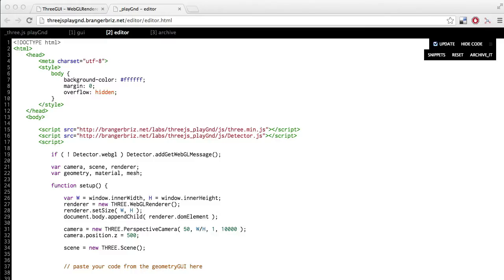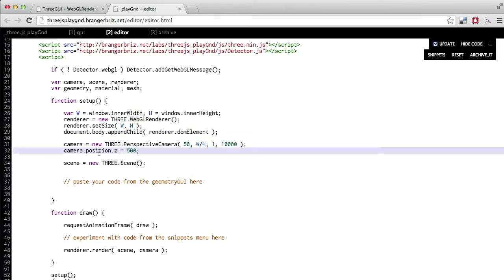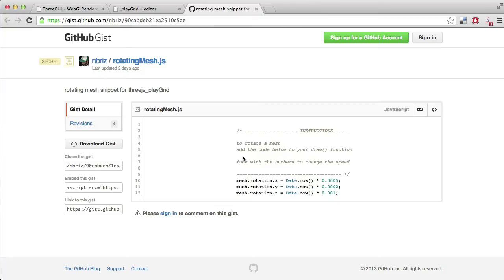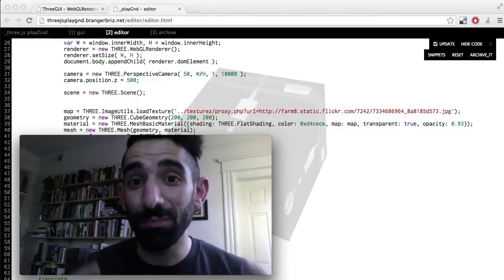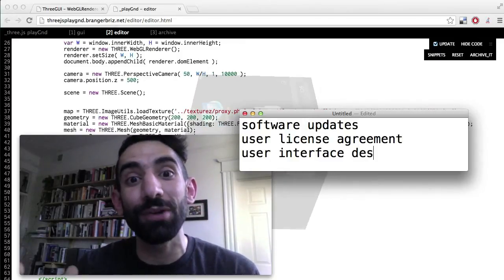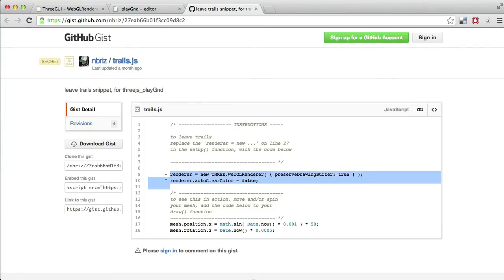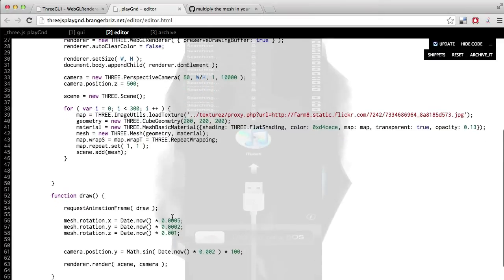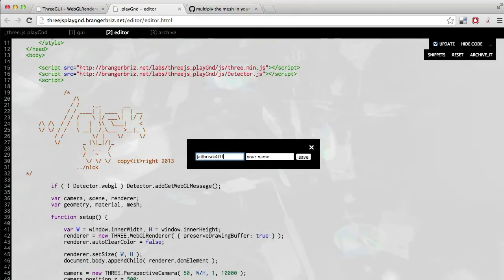threejs_playGnd - 2 ( three.js / webGL tutorial )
the threejs_playGnd is a digital literacy (agency) artware + ntro to three.js/webGL (interactive/generative 3D in the browser) which is modeled after an experimental new-media art ethic.

part [2]: threejs [realtime] editor

"An iPhone is not technology, it's packaging and conventions. [...] Your software choices are like any addiction or religion, they want your loyalty and they want your money and they want you to think like them. [...] it's culture politics masquerading as technology." - Ted Nelson, The Myth of Technology/Computers for Cynics(2012)

Traditionally we don't tend to think of our tools as being 'political', but software isn't neutral. It reflects and imposes the politix of the folks who create it (some, like Galloway, argue it is itself ideology). The _playGnd is no less political and no less bias than any other digital tool, but it stems from a different ethic (an experimental new-media art ethic). For this reason you'll notice that the editor is a little bit different from the conventional. First, it's built into the browser + shares the same space as your sketch, which allows for immediate feedback, you can experiment, tinker, play in 'realtime.' Second, the editor includes a 'snippets' menu to encourage copying + pasting + modifying + collaging code.